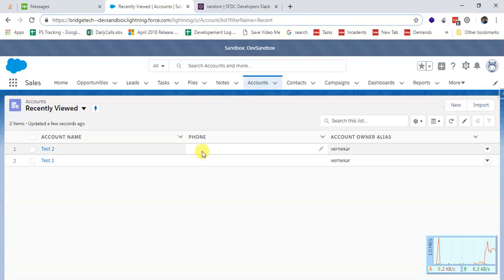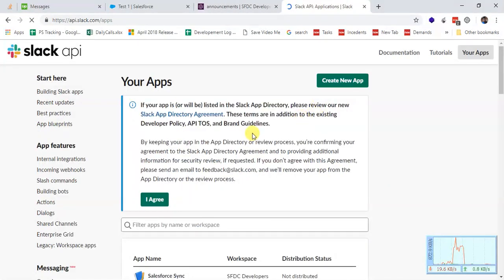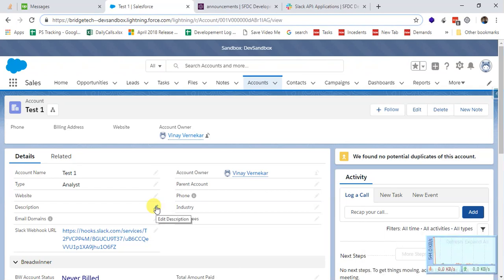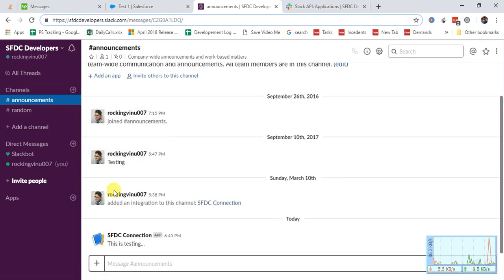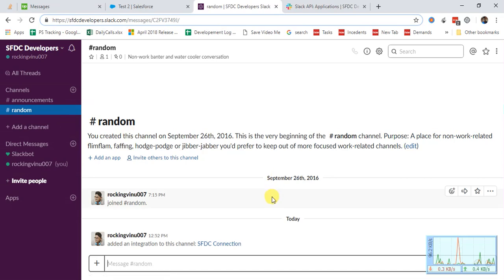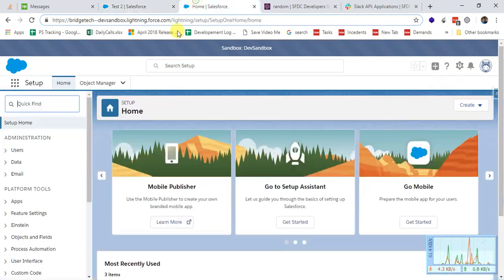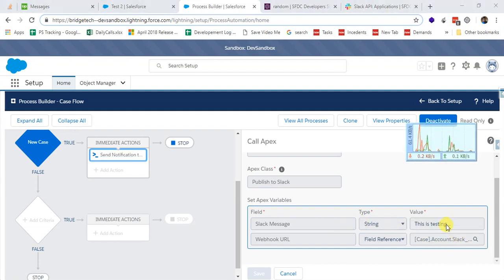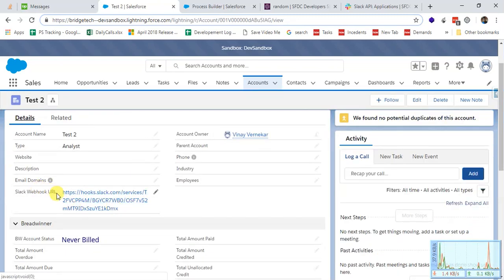Dynamic Slack Integration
Integration with Slack